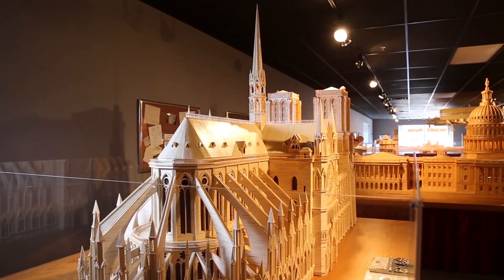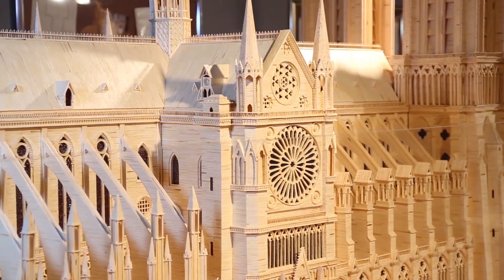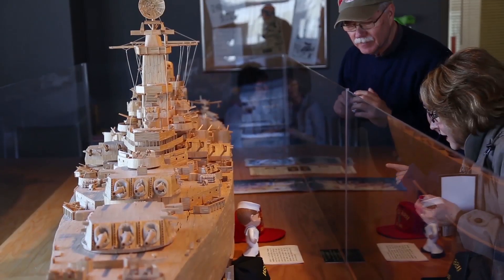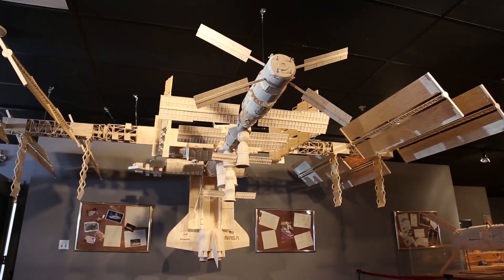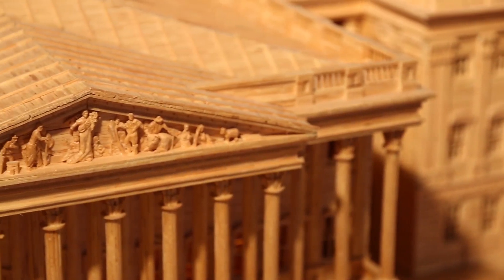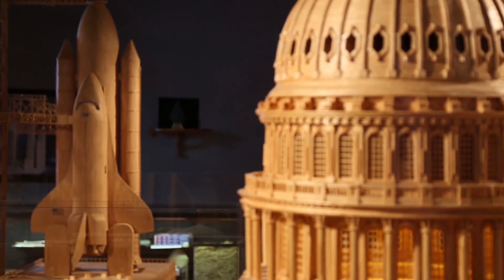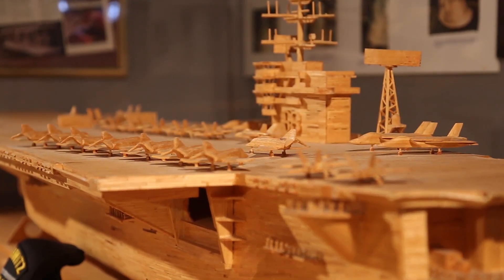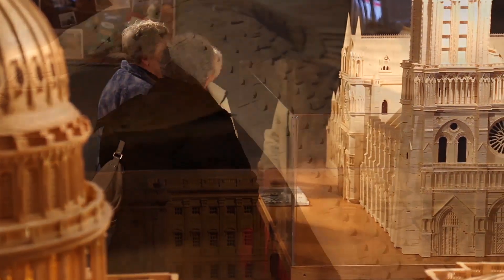Matchstick Marvels - Unbelievable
Local craftsman Patrick Acton used three million wooden matchsticks to create 16 detailed models of sculptures, complex machines and world-renowned architecture.